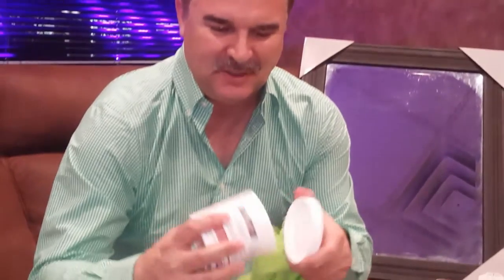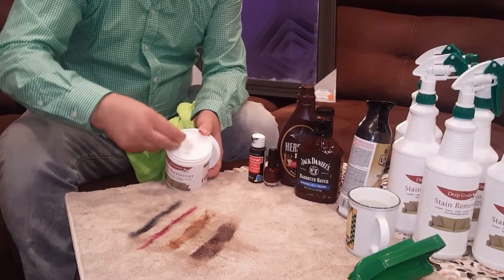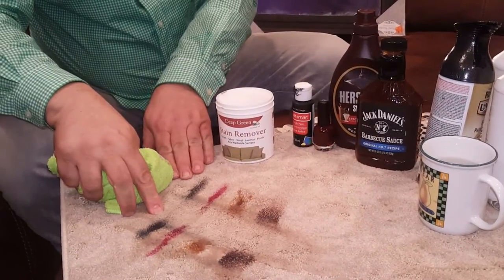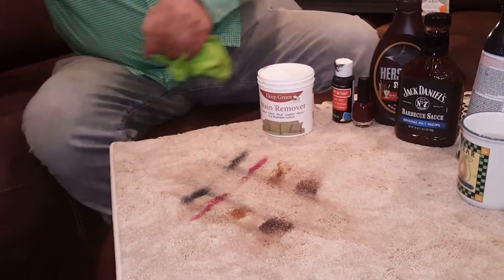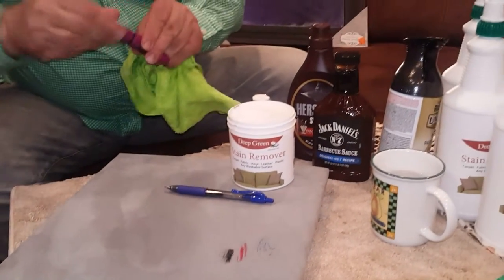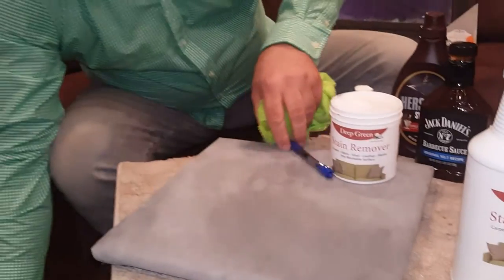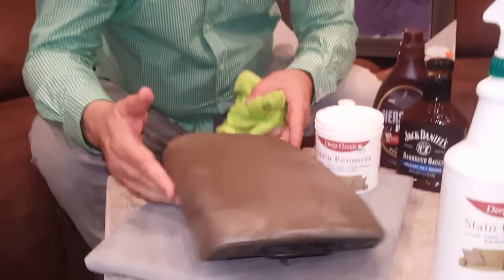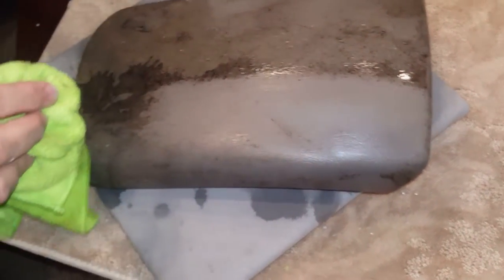Deep Green Product demonstration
Deep Green removes extreme carpet. Fabric and upholstery Stains!